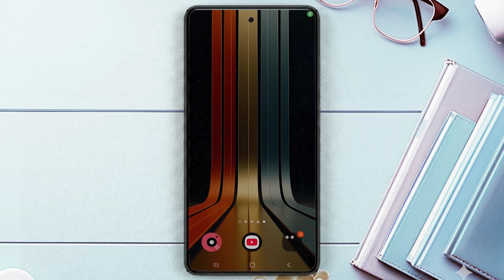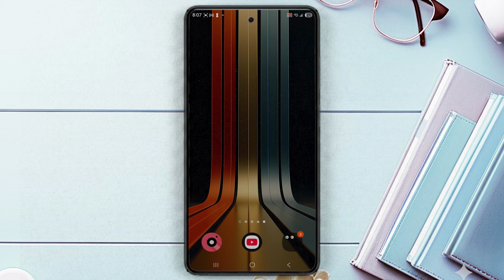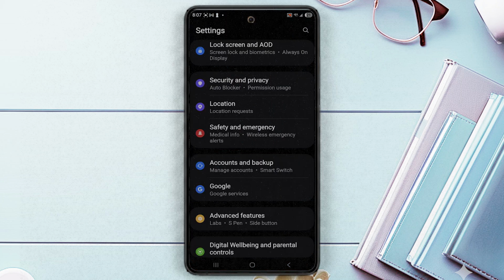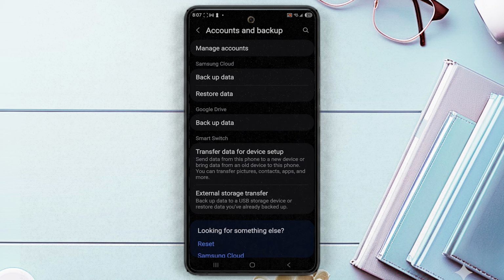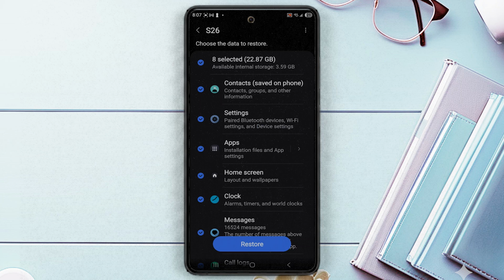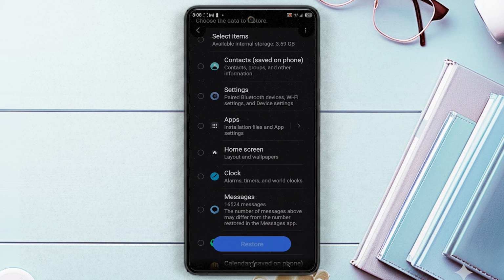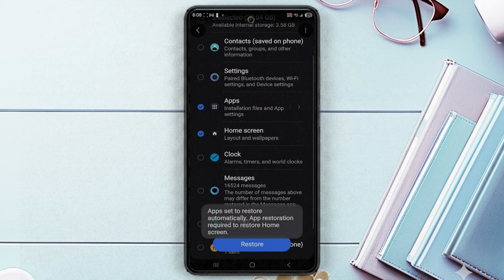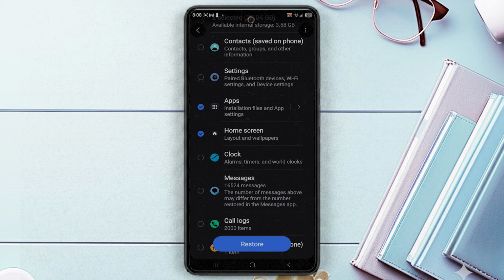Samsung Galaxy S26 Ultra S26 Plus S26 | How to Restore the Home Screen